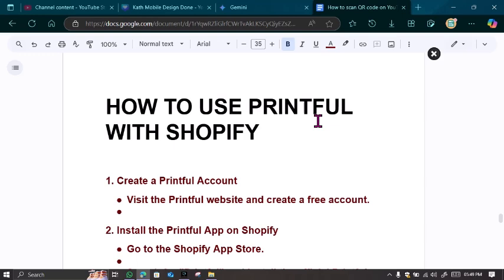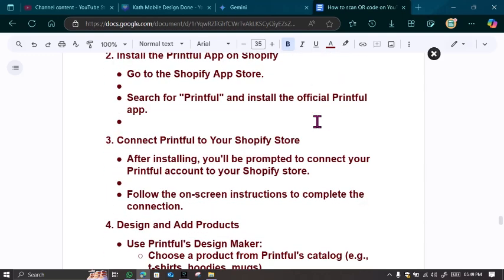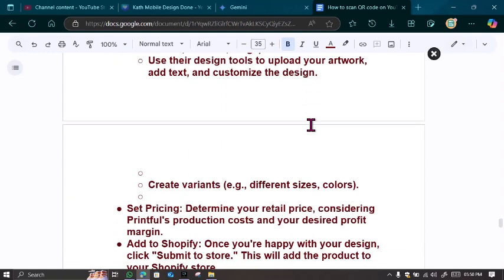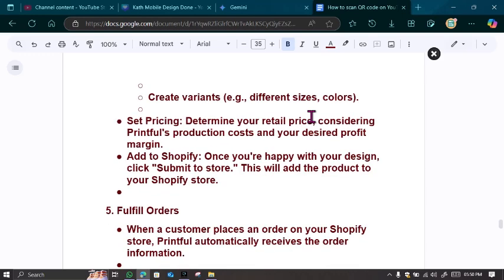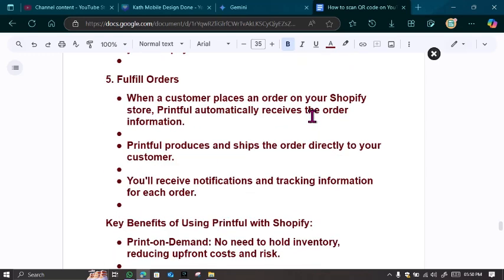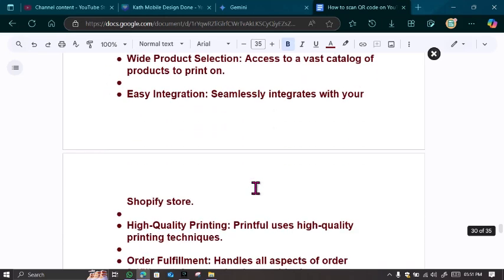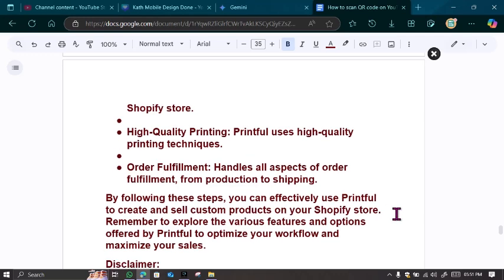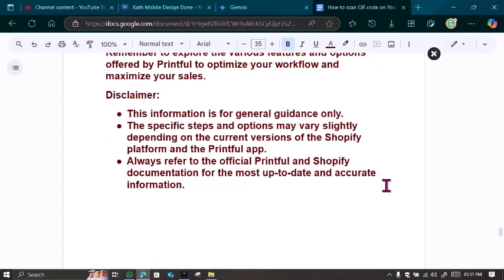HOW TO USE PRINTFUL WITH SHOPIFY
In This Video, you will learn about HOW TO USE PRINTFUL WITH SHOPIFY